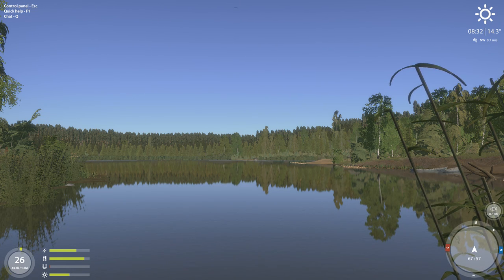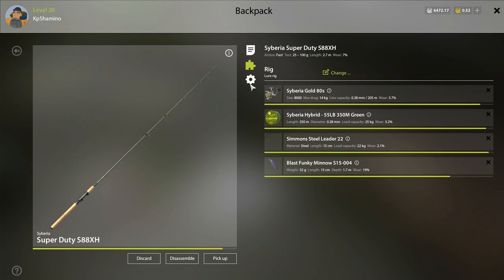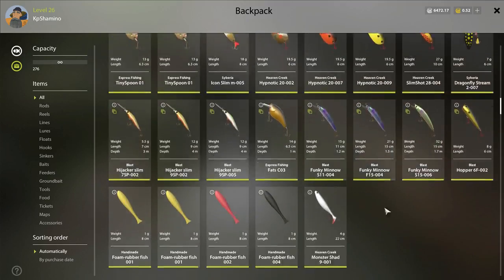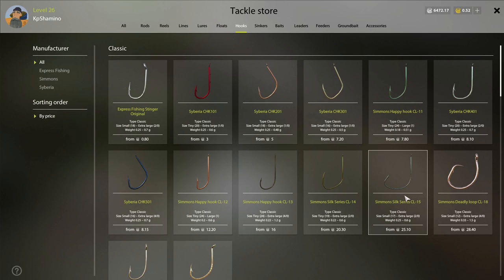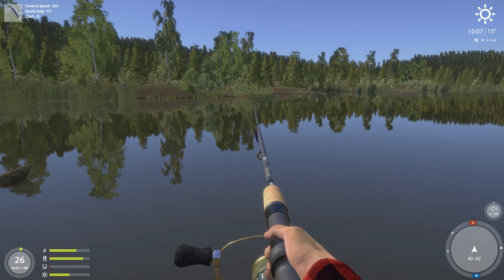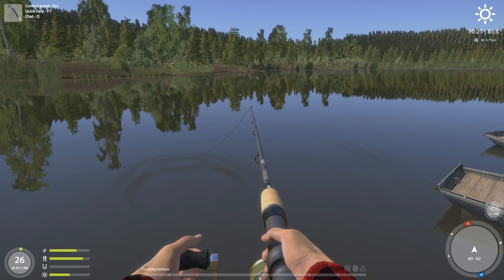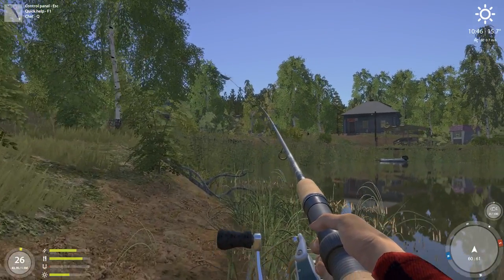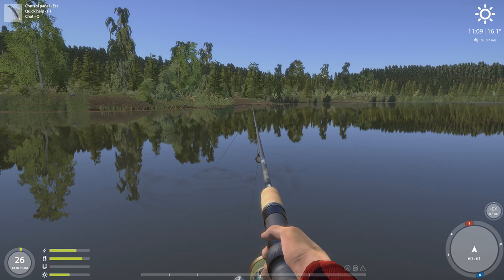Russian Fishing 4, 6 Tips And Tricks To Pervent Fish Got Away Guide